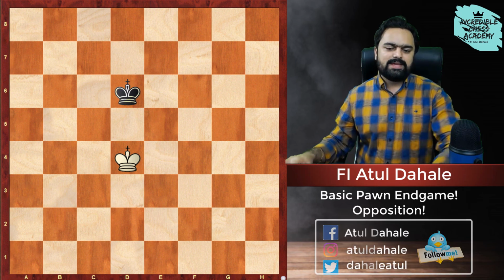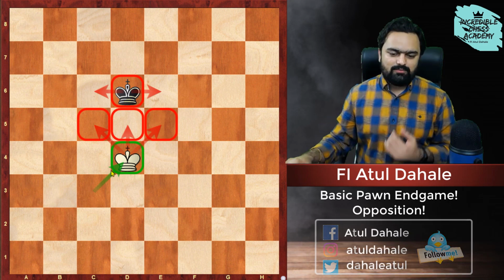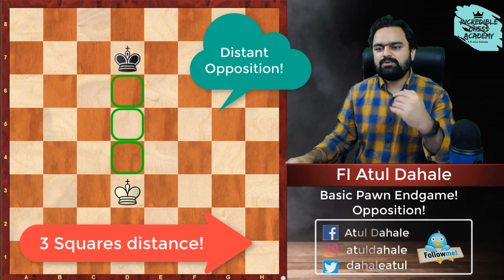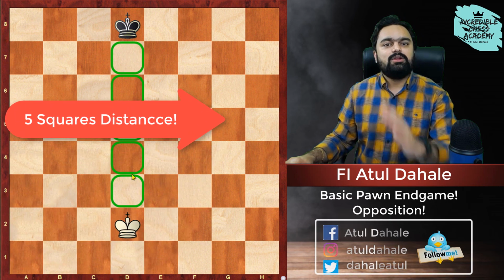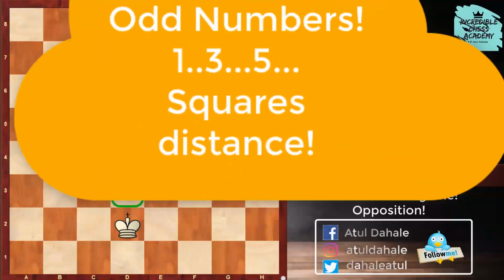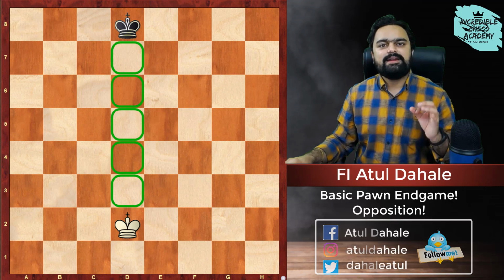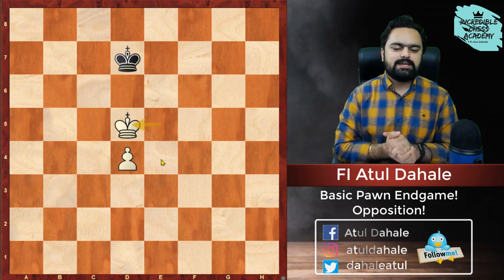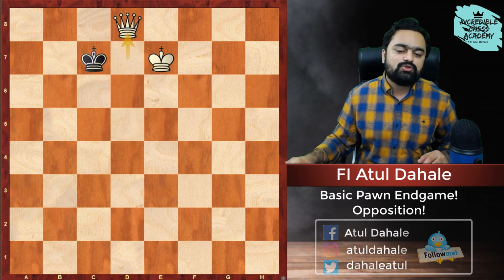Basic Chess Endgame || All About Opposition || Basic Pawn Endgames!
Let's learn some basic chess endgames in this video. This is all about the opposition in King and Pawn endgame. What is really is the opposition? What are the types of opposition in chess? Why we should study the opposition? How to draw the game when we are pawn down?
Learn everything in this video!